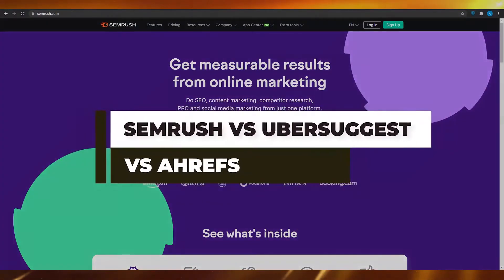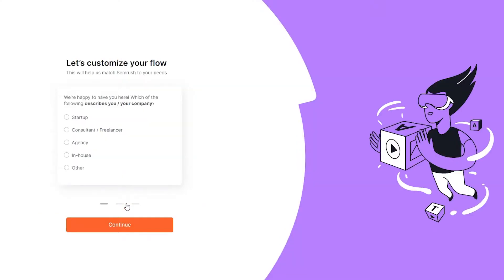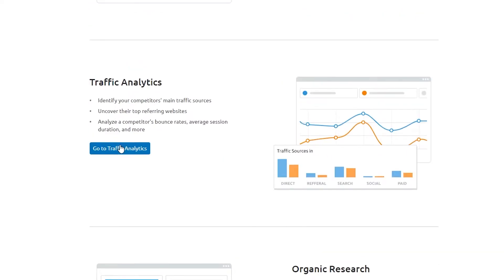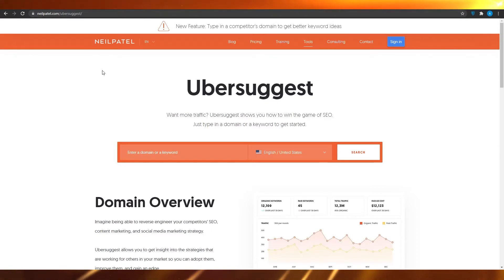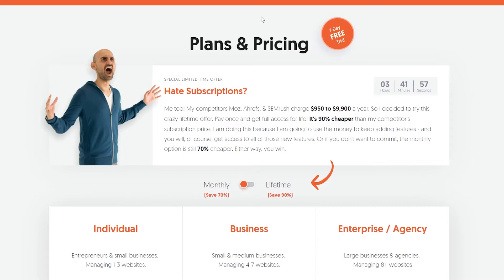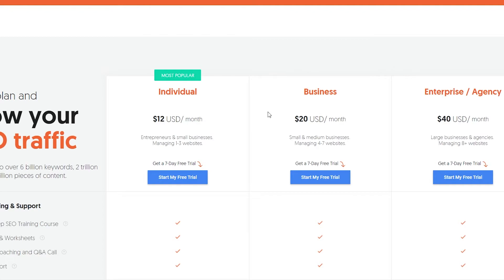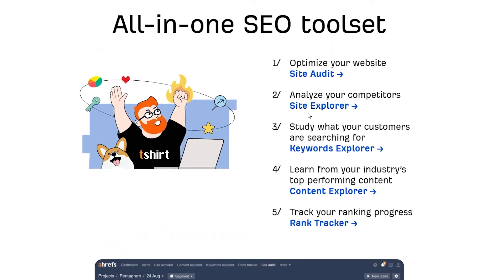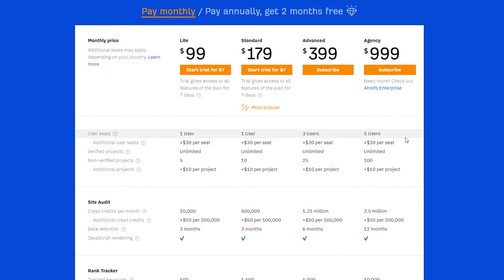Semrush vs Ubersuggest vs Ahrefs | Best Keyword Research Tool in 2021?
In this video, I give you a concise comparison between Semrush vs Ubersuggest vs Ahrefs  and which one is the BEST keyword search tool for your product hunting!